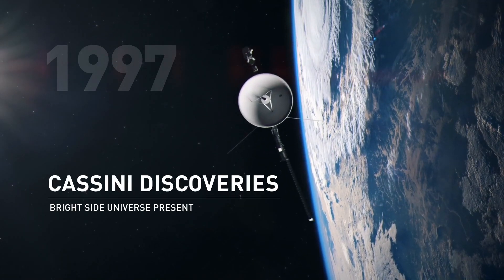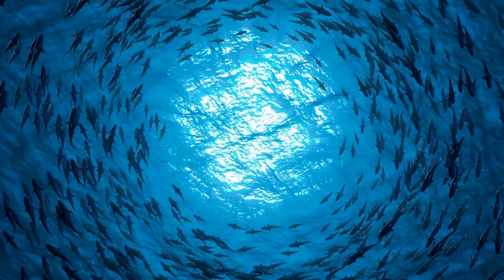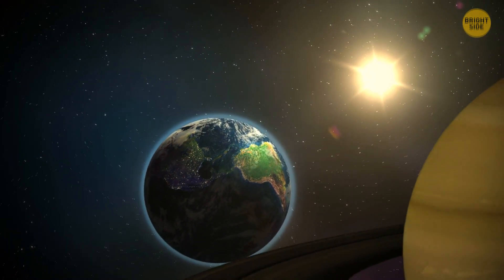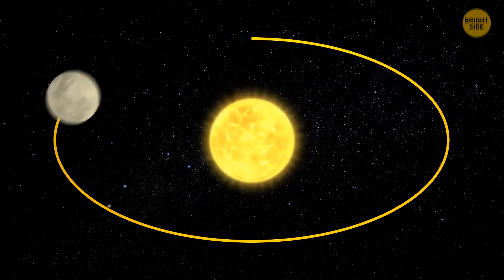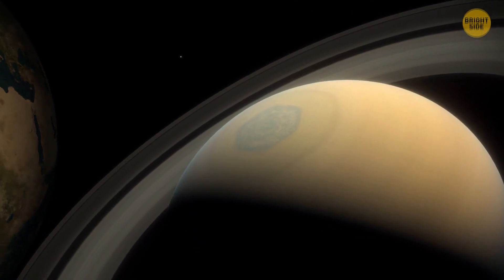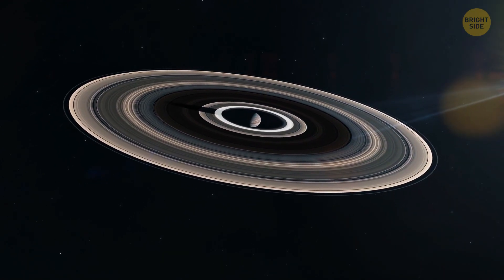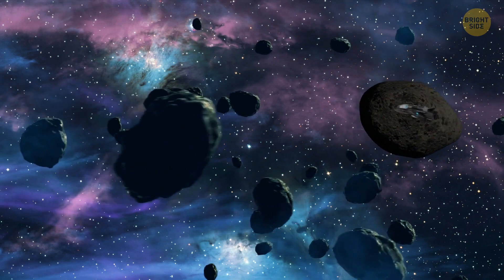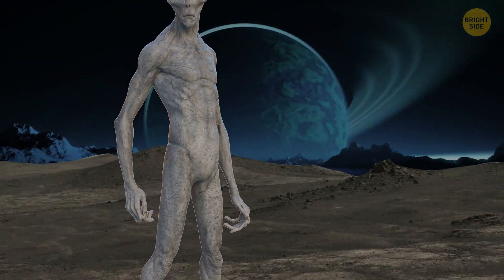The shocking discoveries of the Cassini Mission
Saturn is one of the most fascinating planets in our Solar System. It is home to a vast system of rings, dozens of moons, and a powerful magnetic field.

The Cassini mission, which lasted from 2004 to 2017, revolutionized our understanding of Saturn and its moons. Cassini's cameras captured stunning images of Saturn's rings and moons, and its instruments provided a wealth of data about their composition, structure, and history.

One of the most surprising discoveries made by Cassini was the presence of liquid oceans on several of Saturn's moons. Enceladus, Dione, and Titan all have subsurface oceans that are thought to be billions of years old.

To learn more about Saturn's moons, watch this video. We will explore the hidden oceans, the mysterious Mimas, and the fading rings.